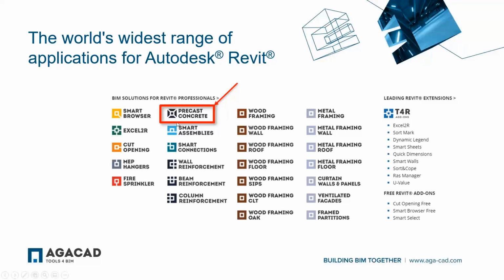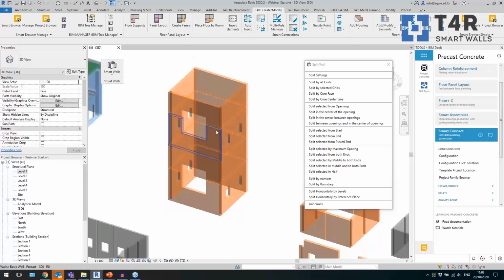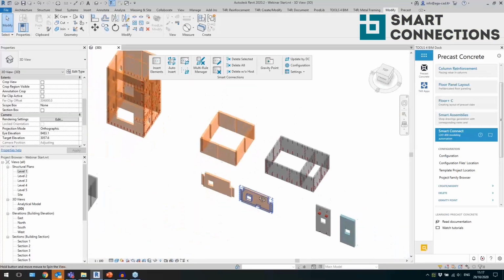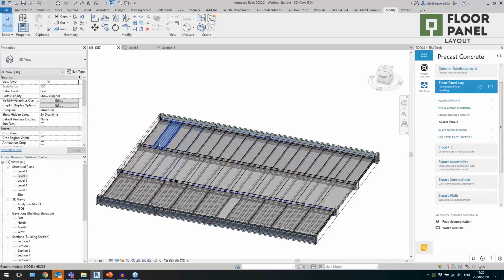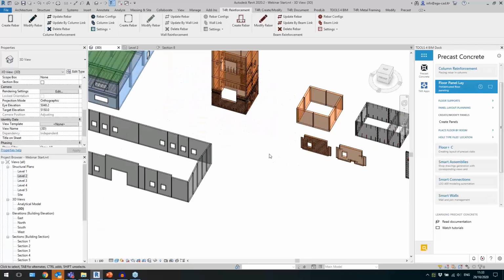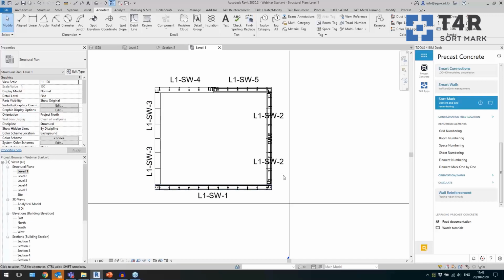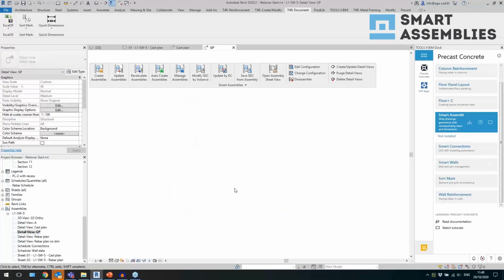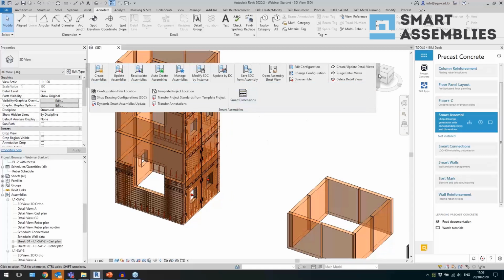BIM Models & Shop Tickets for Precast Concrete in Revit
This AGACADwebinar is about designing precastconcrete structures in Revit. See an efficient modeling, detailing, and documentation workflow that allows you to eliminate hours of tedious manual tasks by automating slab layouts, wall panelization, detail distribution, rebar placement, and shop drawing prep.

New features of Smart Walls, splitting walls into precast panels 4:00
Insert connections by using configurations of Smart Connections 10:00
Create precast slab layouts with Floor Panel Layout 18:15
New features of Wall Reinforcement 25:35
Overview of Column Reinforcement tool 33:35
Overview of Beam Reinforcement tool 35:35
Renumber precast elements 38:20
New features and functionality of Smart Assemblies for shop drawings 44:00

►Our Precast Concrete design software for Autodesk Revit enables you to easily model prefabricated concrete walls, floor slabs, columns, and beams; batch-insert connection details (lifting anchors, bolts, cuts, couplers, corbels, etc.); place rebar in wall panels (solid, double, and sandwich) and beams (rectangular, L, and IT); and quickly generate shop tickets with proper element views, dimensions, and bills of materials. Since it runs on Revit, you get full project updates in real time. All that ensures quality production and accurate assembly on site.

Hosted by: AGACAD's Valensas Balsevicius | BIM Application Engineer, Autodesk Revit Certified Pro